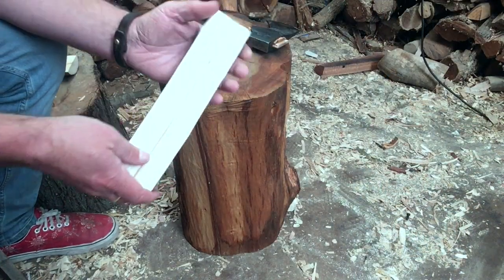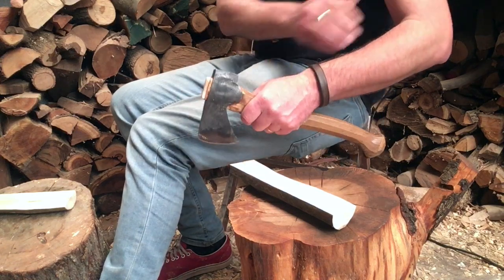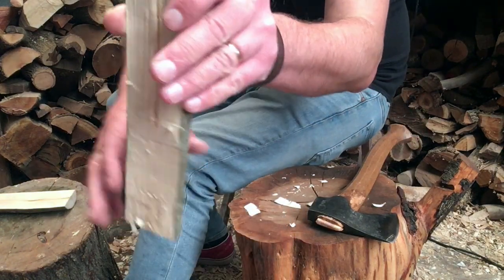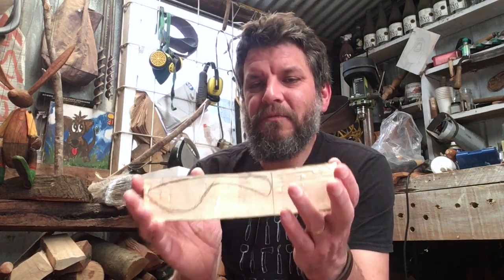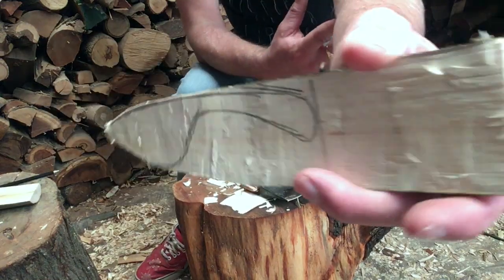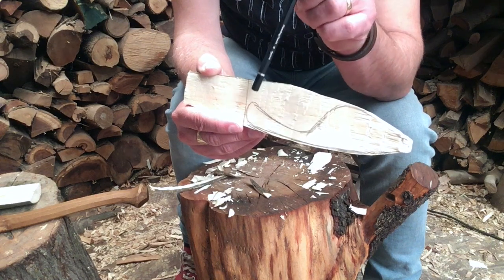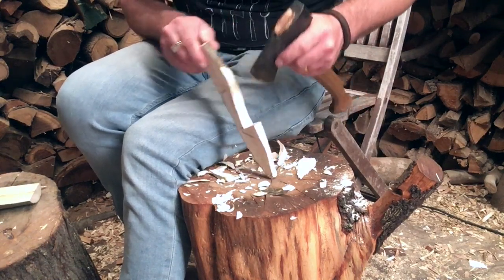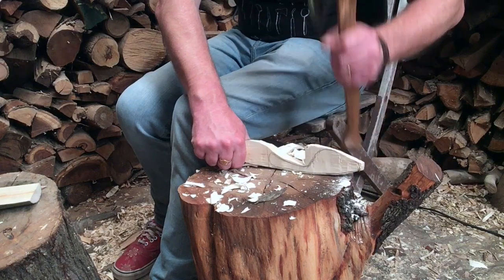Carving a Swedish butter knife. Part 2/4: Axe basics - carving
First things first: sorry about the uneven sound and light on these videos. The whole thing was filmed on my iPhone and the sound levels did what the hell they wanted! Safe to say I've got some new audio and video gear to buy for the next rounds of vids.

This series of four short videos will take you from log to finished butter knife, using basic axe and knife techniques suitable for a beginner.

You can take these techniques to carve a vast range of things, from spatulas to spurtles.

The butter knife I carve here is simple, tactile, and it spreads butter like a boss.

This video takes you through some basics of working with the grain and how to roughly shape the log into a blank ready for knife work

The wood I use is hazel.

Tools used:
Morakniv 106 carving knife
A Gransfors Bruk wildlife hatchet with a carved handle

Happy carving :)